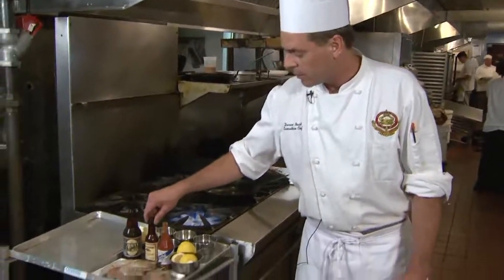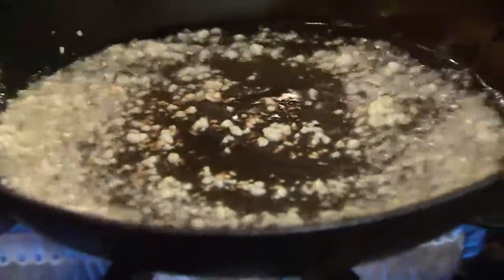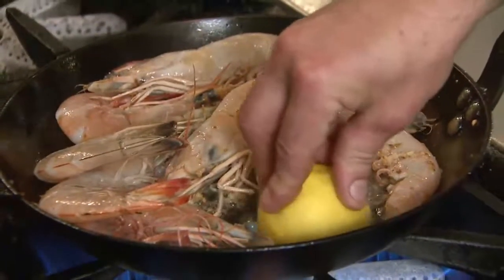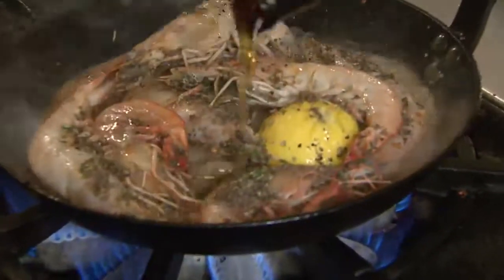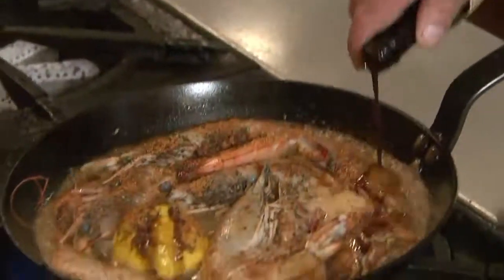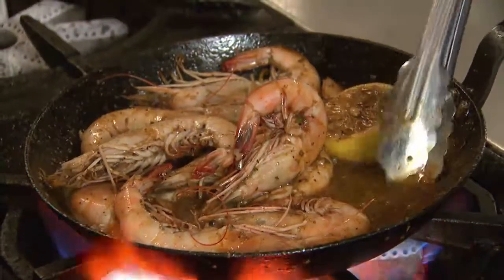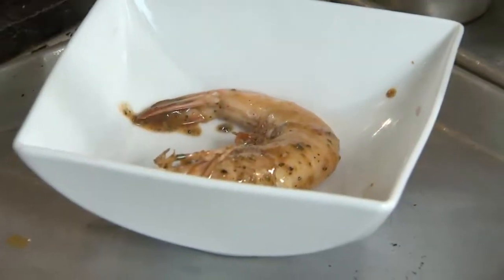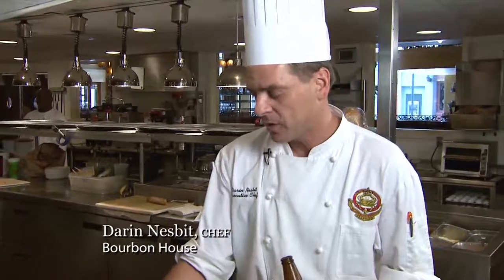Darin Nesbit from Bourbon House - Celebrity Chefs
Darin Nesbit from Bourbon House in New Orleans, LA is featured in this Celebrity Chefs segment. Dickie Brennan’s Bourbon House is all about local seafood. If it’s not in season, you won’t find it on the menu. Enjoy authentic New Orleans dishes at New Orleans' premier oyster bar and seafood restaurant. Bourbon House boasts a lively atmosphere with huge picture windows overlooking Bourbon Street. The dining rooms of this famous French Quarter restaurant are indicative of New Orleans’ European heritage, with handcrafted wrought iron and custom millwork.